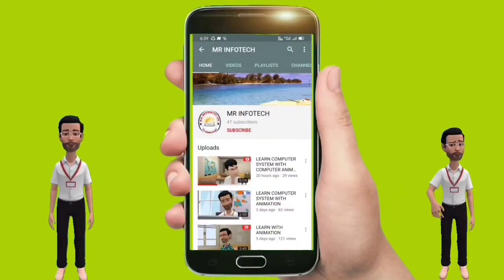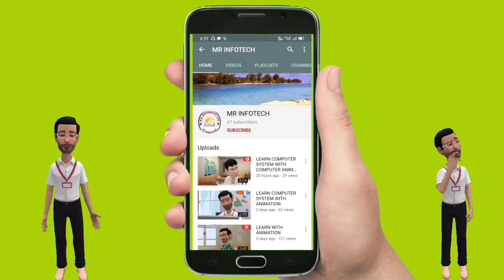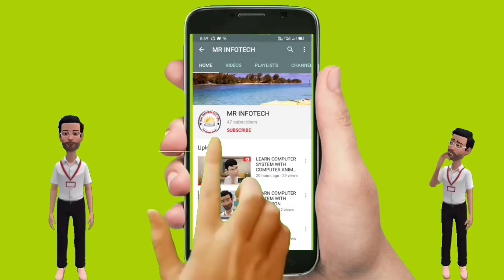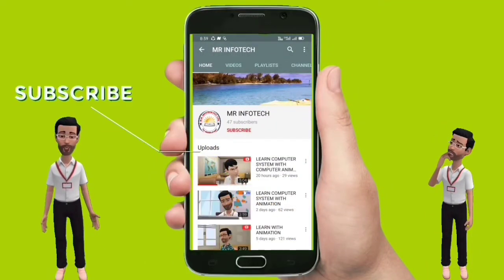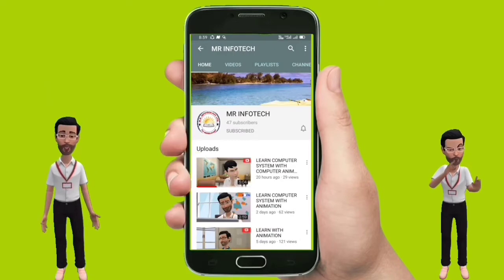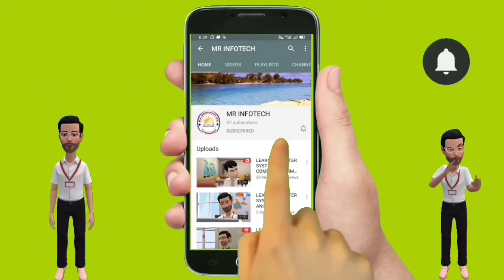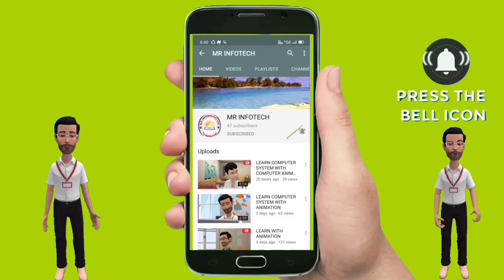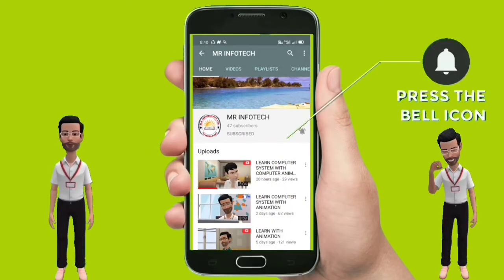Computer Application (165) Class 10 Internet Basics | Chapter-1 | Part-3 | NCERT | CBSE | 2020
Computer Application (165) Class 10 Internet Basics | Chapter-1 | Part-1 | NCERT | CBSE | 2020

This video is created to explain the basic fundamental concepts of Internet for Class-10 Computer Application.

1) Types of internet communication?
2) Wired-connection
3) Unwired-connection
4) Meaning of ISDN
5) What is broadband Service?
6) Use of DSL